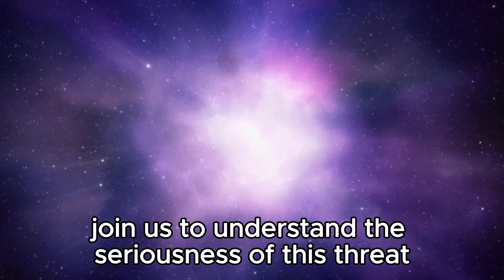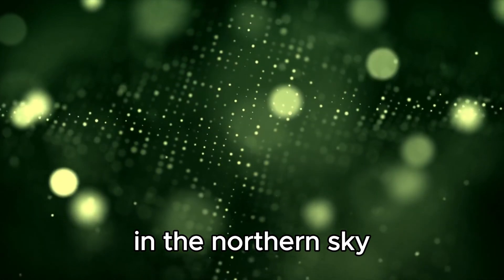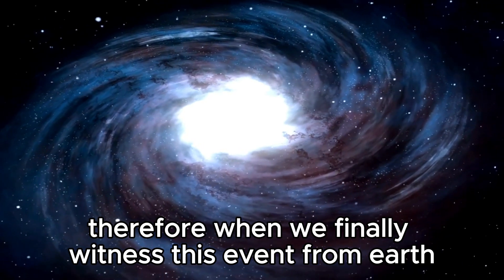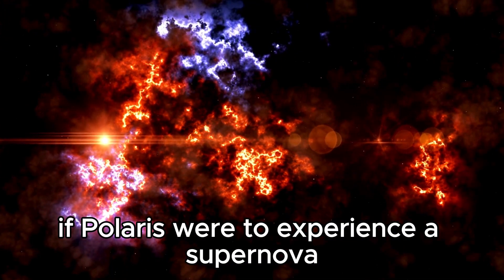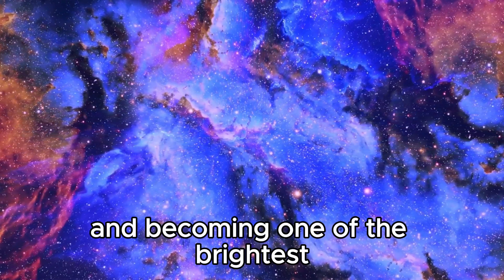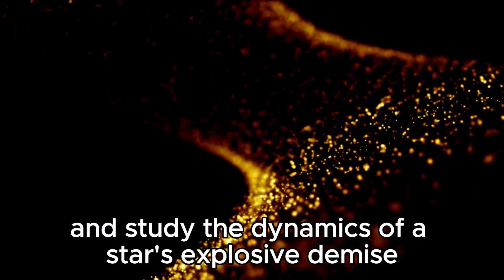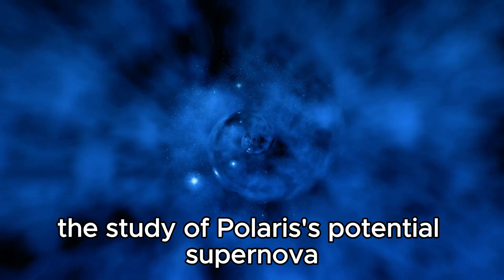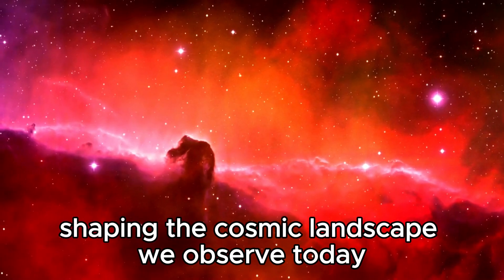IT’S GETTING BAD! James Webb's Finding Ends Debate in Physics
The latest discovery from the James Webb Space Telescope has definitively settled a long-standing debate in physics. Join us as we explore this groundbreaking finding, its profound implications for the field of astrophysics, and how it reshapes our understanding of the universe.